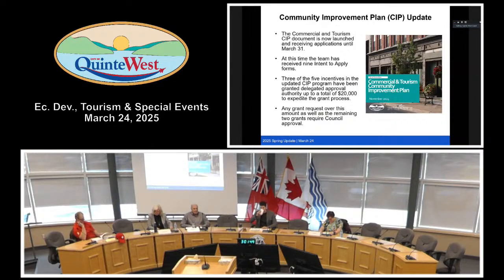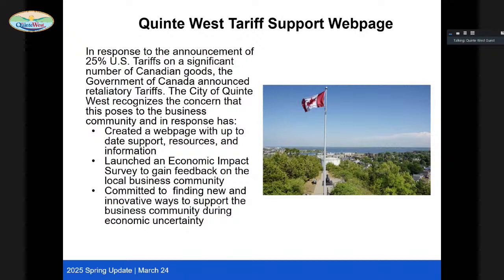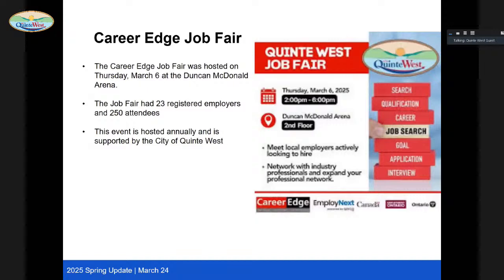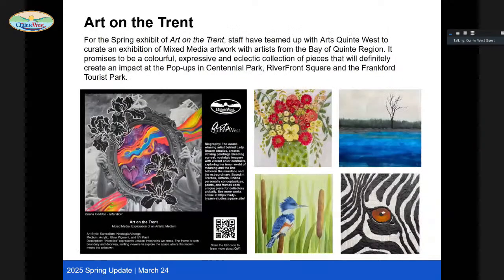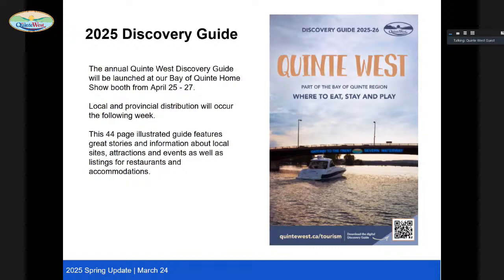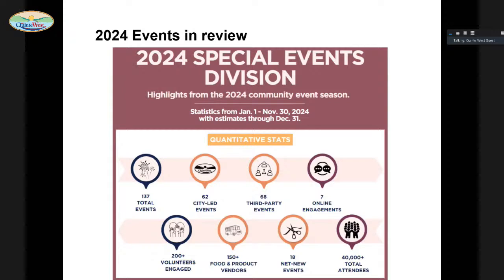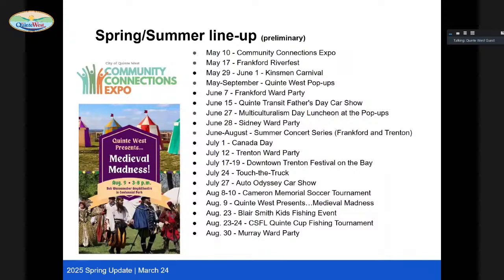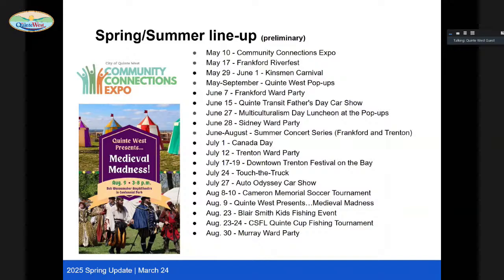City of Quinte West - Economic Development, Tourism & Special Events Committee, March, 24th 2025